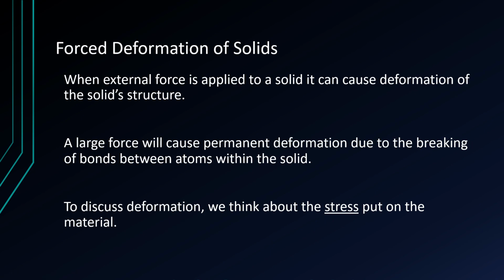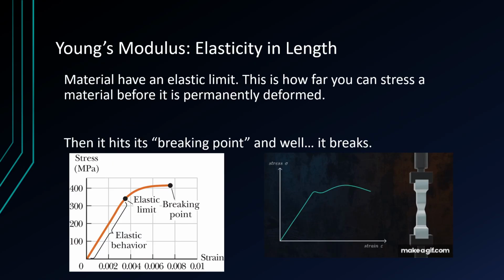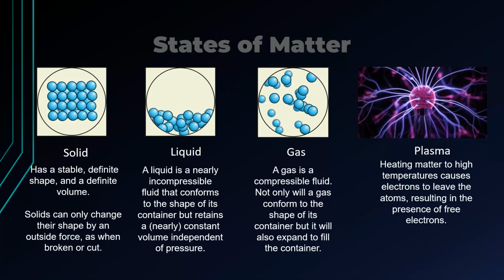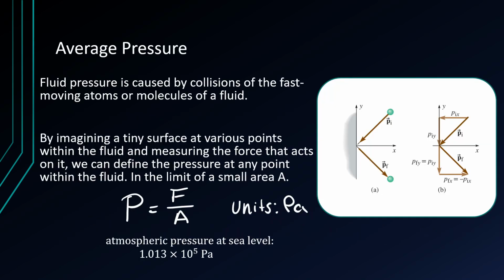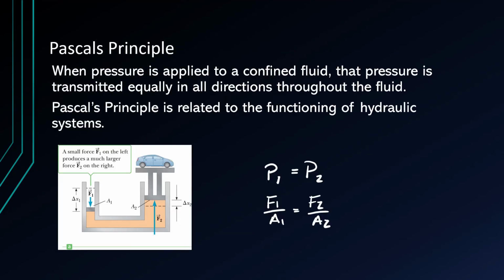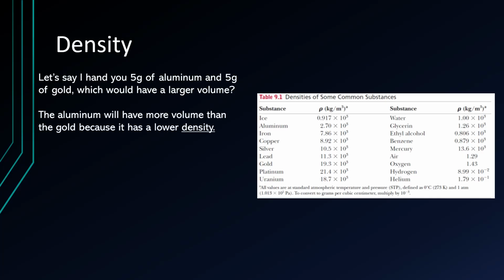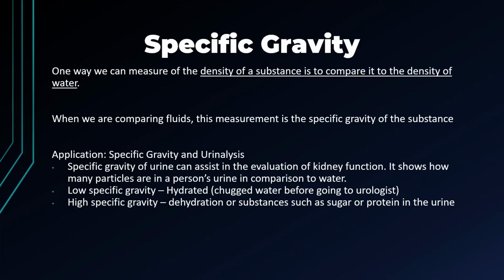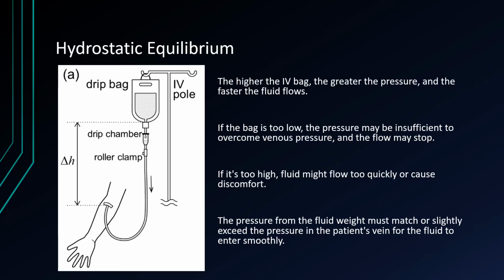Lecture 9 Fluids and Solids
General Physics I Lectures